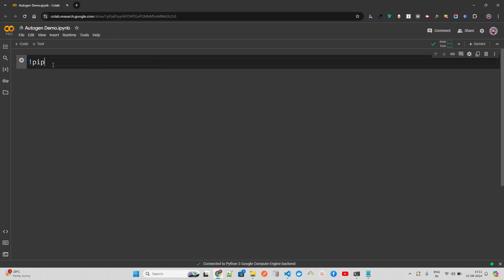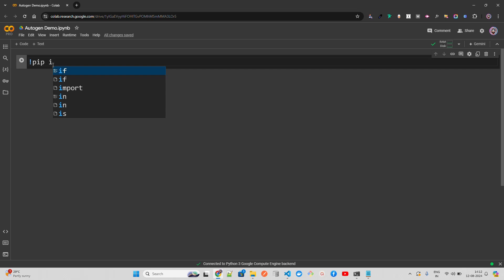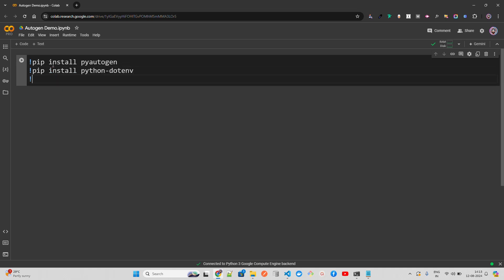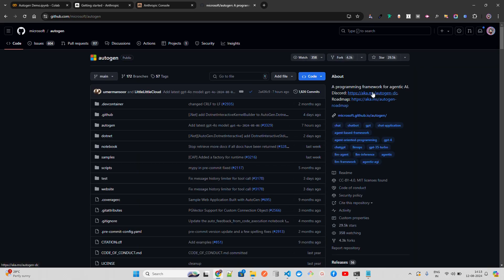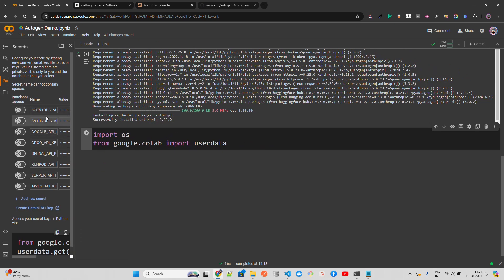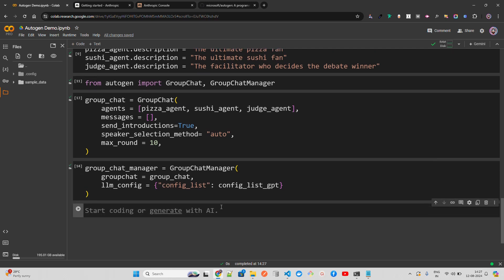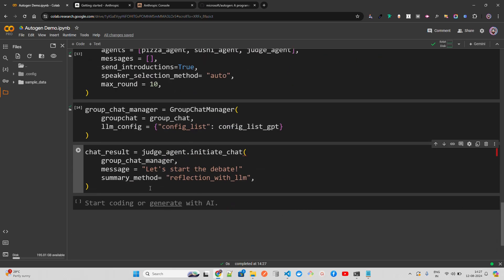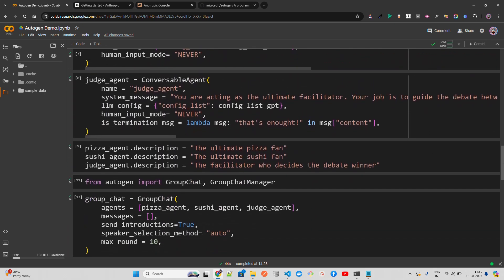Autogen AI Agents: AI Debates – Pizza vs. Sushi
In this video, I dive into the world of Autogen, a framework by Microsoft that allows LLMs (Large Language Models) to collaborate and create multi-agent-like experiences. 🌟 I'll guide you through the process of setting up a system where LLMs like Claude by Anthropic and GPT-4o by OpenAI engage in a lively discussion on the topic: "Which is tastier, Pizza or Sushi?" 🍛🍜

You'll see how the Group Chat Manager orchestrates the conversation, selecting agents to speak and facilitating a dynamic interaction.

🔍 What you'll learn:
✅ How to build a multi-agent system using Autogen
✅ Setting up and managing agents with specific roles
✅ Running a debate between LLMs on a fun and tasty topic

Your support helps me create more informative videos like this one.

UPI: sonu1000raw@ybl